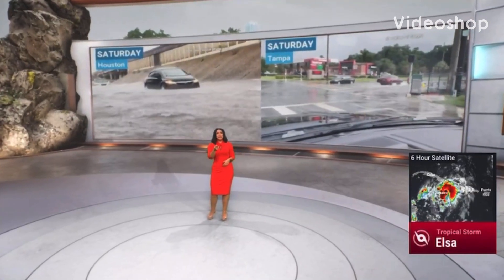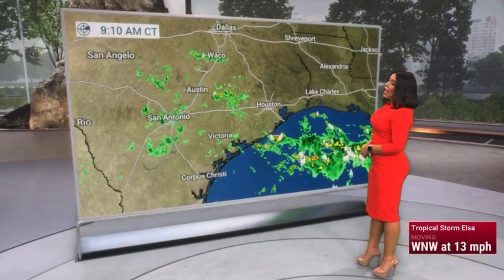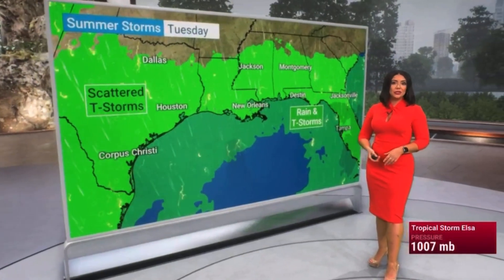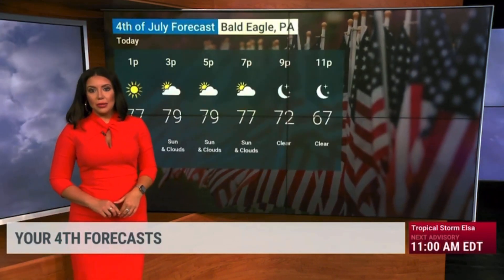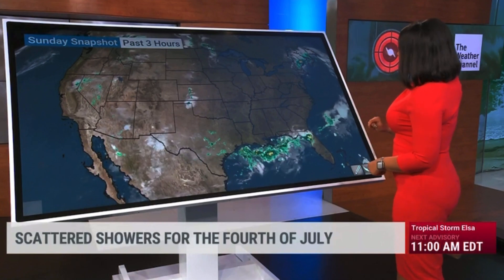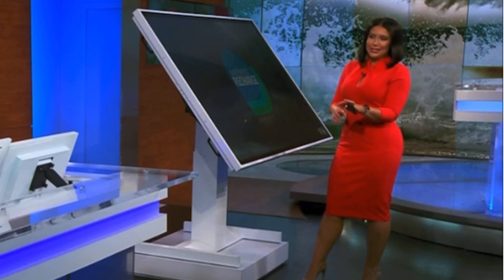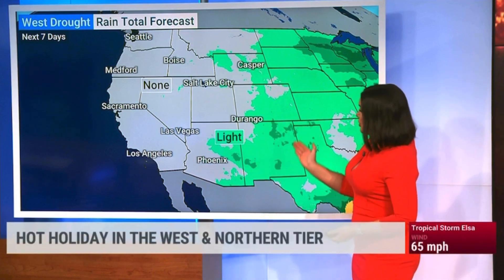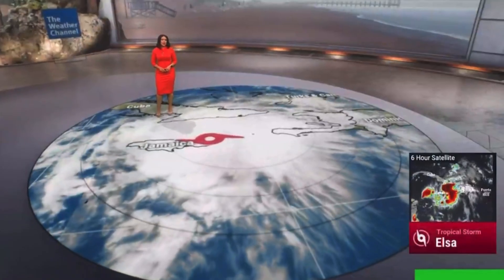Felicia Combs 7/4/21